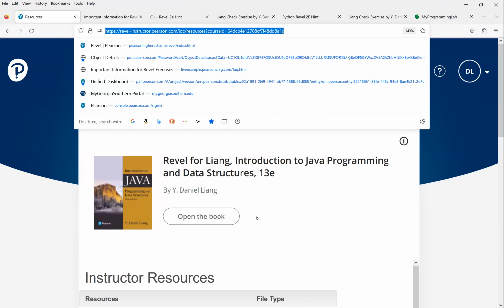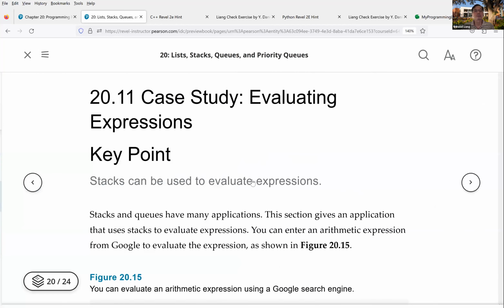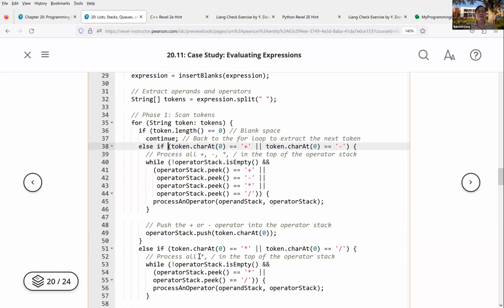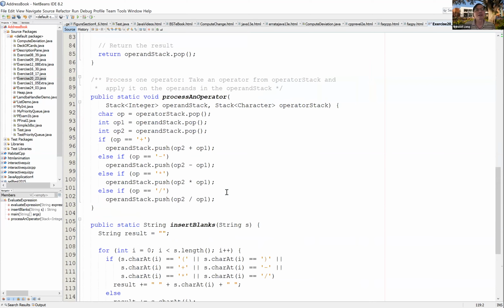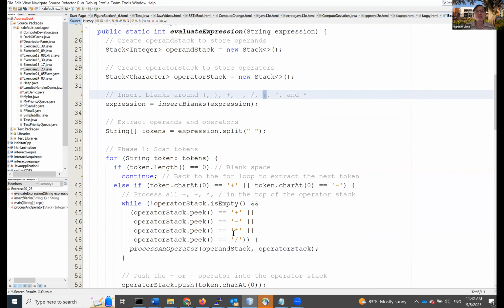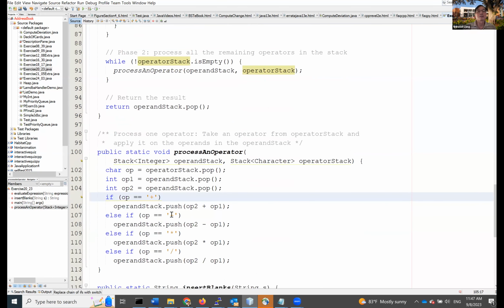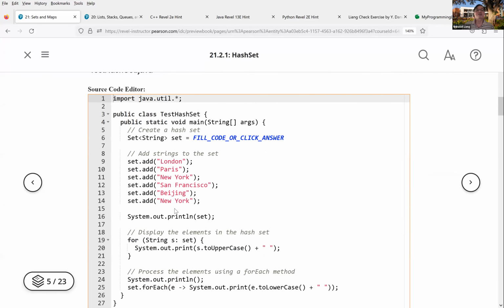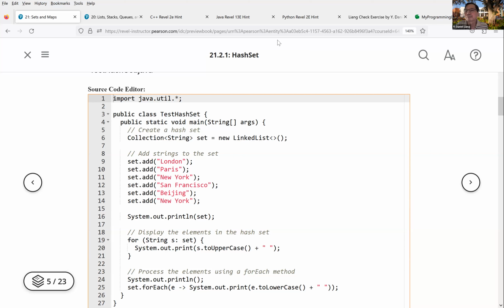CSCI 3230 9 08 2023 Chapter 21